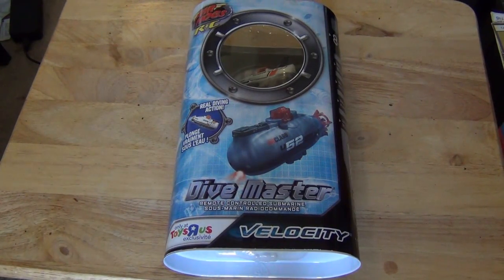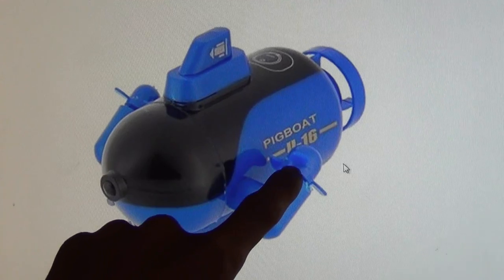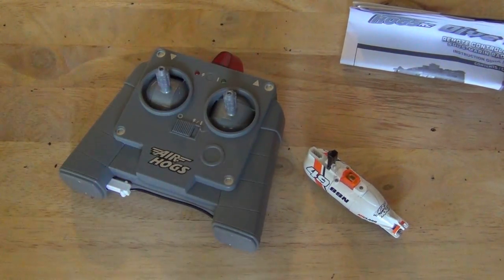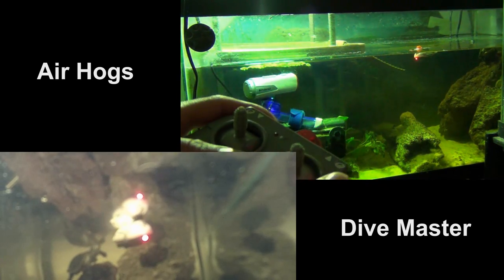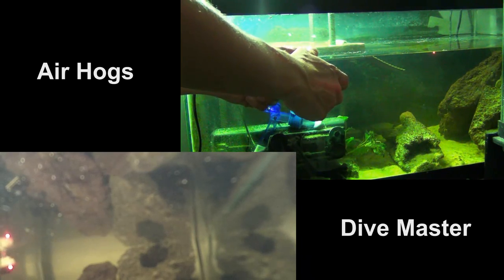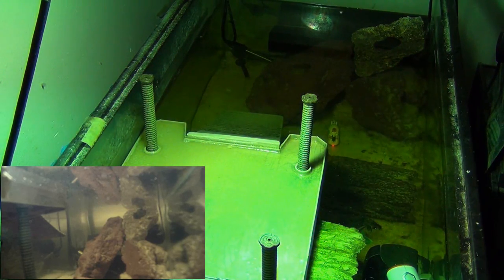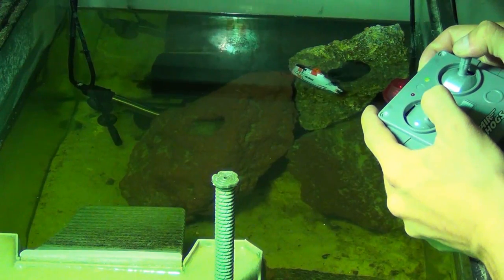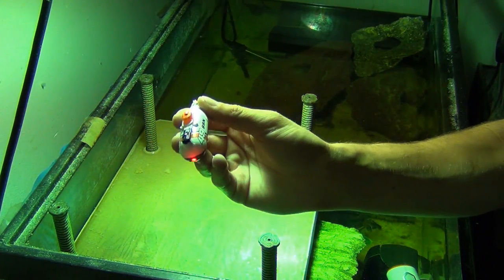RC Submarine Review! Air Hogs Dive Master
I had been looking for a micro RC submarine for a while, and I couldn't find anything worth even trying.  I came across this Air Hogs Dive Master.  Now Air Hogs is not a brand I would usually consider to be 'good rc'; however, this little submarine worked amazingly well!  It has full dive control (not just propeller dive like other cheap submarines), as well as forward/reverse, and spin left/right.  Not bad at all.  They are only available at Toys R Us, and they go for about $40.